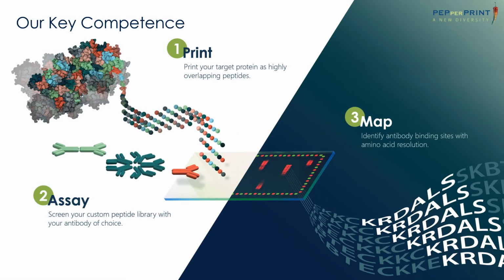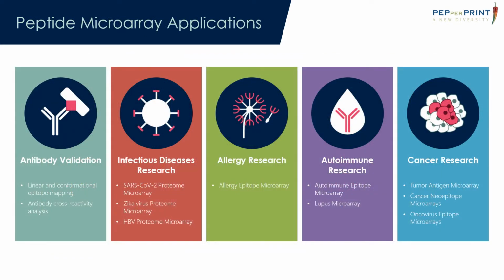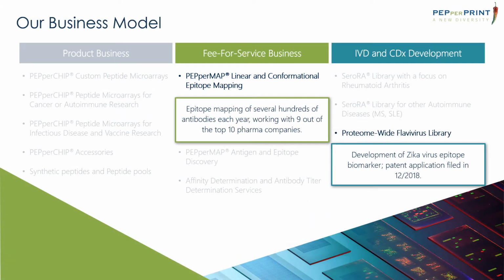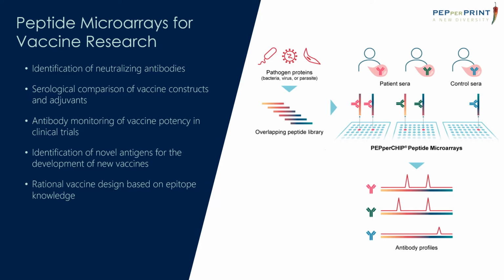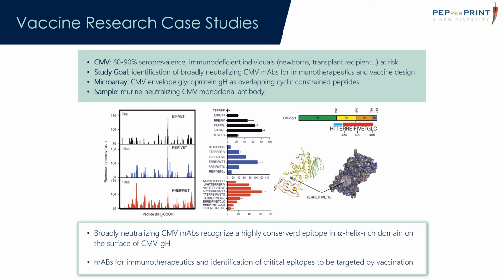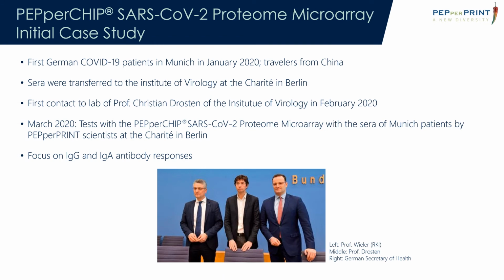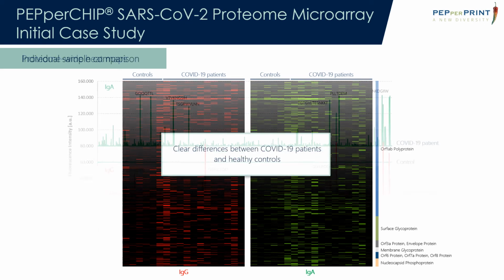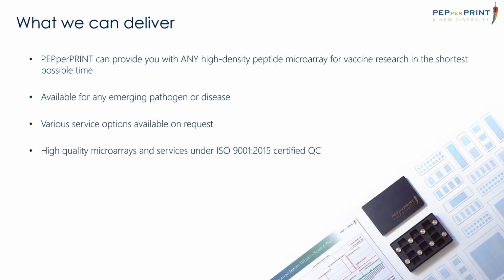Peptide microarrays for antibody validation and vaccine research - BioEurope 2020 presentation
In this 15 minute presentation, we talk about the research applications of PEPperPRINT's peptide microarray technology, focusing on infectious disease research and vaccine development.